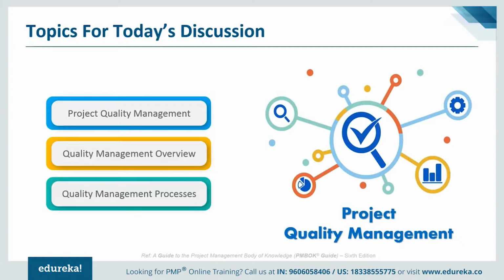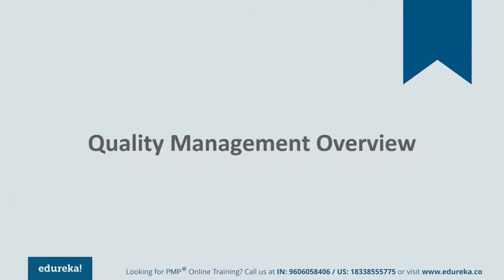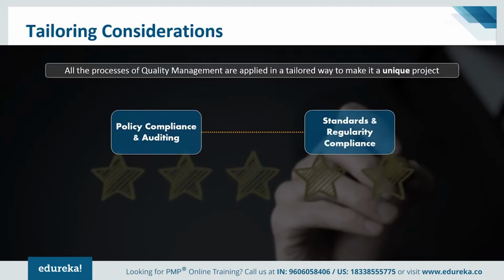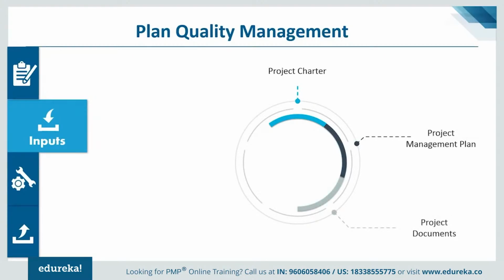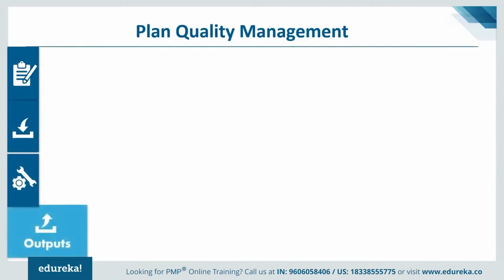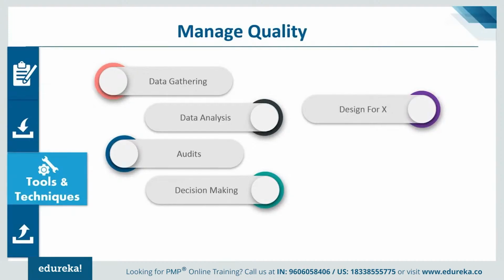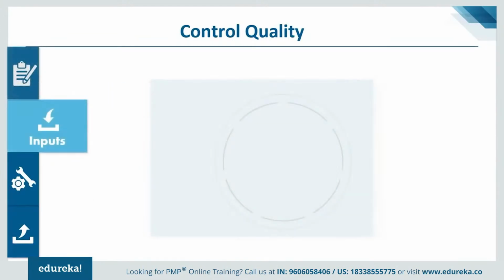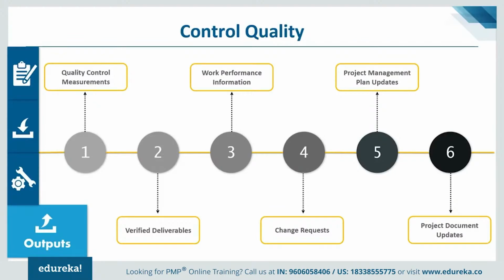Project Quality Management PMBOK® 6 | Project Quality Control | PMP® Training Videos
🔥𝐄𝐝𝐮𝐫𝐞𝐤𝐚 𝐏𝐌𝐏 𝐂𝐞𝐫𝐭𝐢𝐟𝐢𝐜𝐚𝐭𝐢𝐨𝐧 𝐄𝐱𝐚𝐦 𝐓𝐫𝐚𝐢𝐧𝐢𝐧𝐠 𝐂𝐨𝐝𝐞: 𝐘𝐎𝐔𝐓𝐔𝐁𝐄𝟐𝟎)
This Edureka tutorial on Project Quality Management will give you an insight into the various process and activities covered during Project development in order to maintain and manage the quality of a project.
00:00 -Introdction
01:47 - Project Quality Management
05:42 - Quality Management Overview
12:40 - Quality Management Processes